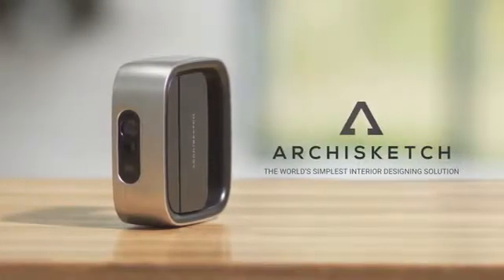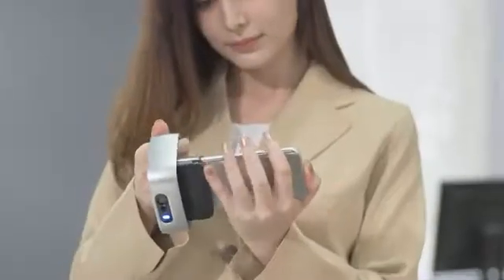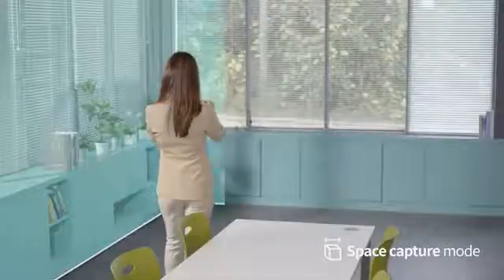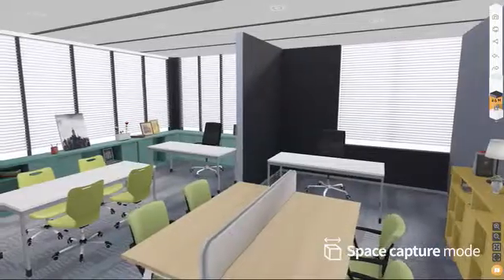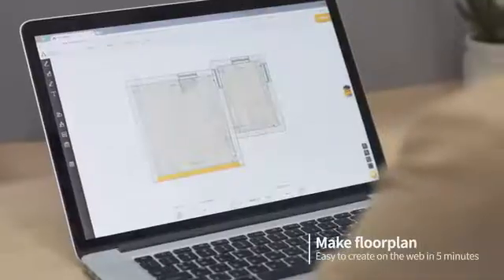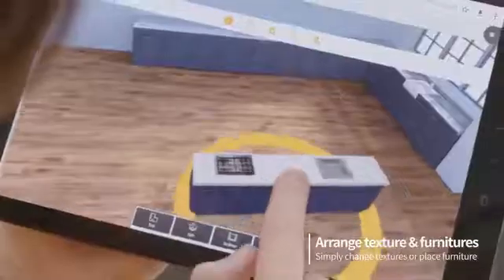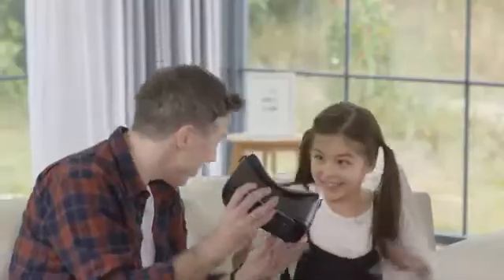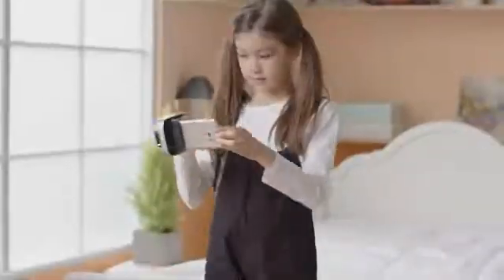ARCHISKETCH THE WORLD’S SIMPLEST INTERIOR DESIGN SOLUTION New Technology Tech World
Portable solution that takes the hard work out of measuring, 2D & 3D modeling. Furnish and decorate at your fingertips within minutes.

THE WORLD’S SIMPLEST INTERIOR DESIGN SOLUTION

Designed to bring your interior-design-game up a notch, Archisketch is so easy that anybody can interior design like a Pro without breaking the bank.

Paired with our free cloud-based proprietary software, Archisketch measures and generate professional 2D & 3D floor plans of your space within minutes - so you can focus on interior design.

With our 3D visualization technology, furnishing, decorating and checking your designs in 3D & VR is easier than ever. Simply drag & drop to design your space and check in real life perspective until you create your dream space.

Archisketch automates all the laborious works from measuring, modeling to planning so you can start interior designing your own space on our platform in a matter of MINUTES.

 1. 3D SPACE SCANNER

Attach it to your smartphone, turn on our app, mark the corners of a room and BOOM - The device calculates the distances between each corner to automatically generates 2D, 3D, and VR model in minutes.

2. WEB EDITOR (3D HOME PLANNER)

Our cloud-based Archisketch web editor has been running in beta stage with the growing number of users over 100,000 from all over the world.

Seamlessly integrated on our mobile application, you can drag & drop to

Furnish & Decorate your space at your fingertips in minutes

 3. VR PREVIEW

Using a VR Head Mount Device, you can immerse yourself into the designed space from your point of view to get the real world feel of how it looks from your perspective.

Whether it is for

Moving-in to a new place
Renovating your current place or
Simply changing you furniture
Archisketch makes it easy.

Compatible with the workflows of pre-existing softwares, you can import and export 3D files from/to Archisketch.

Watch how you can even import your own furniture into our platform in a matter of

The idea of the Archisketch came from personal frustrations that we have repeatedly faced as Architects. In almost every renovation or interior construction projects;

Even experts walk around each corner of a building & measure them one-by-one
3D Modeling is a time-consuming and labor-intensive process that requires months of training to be proficient at